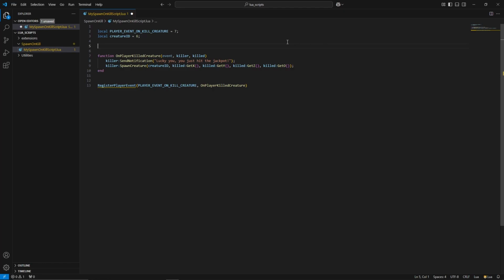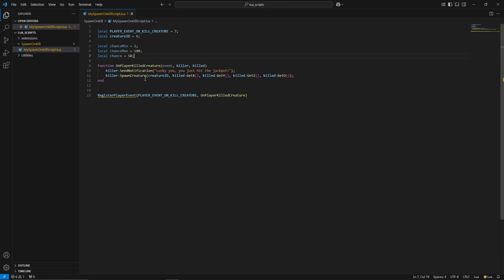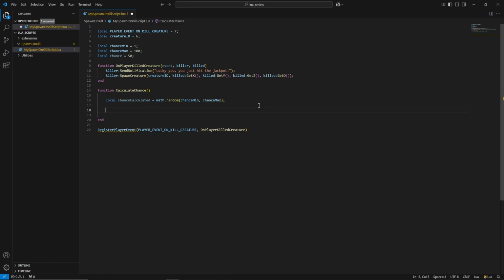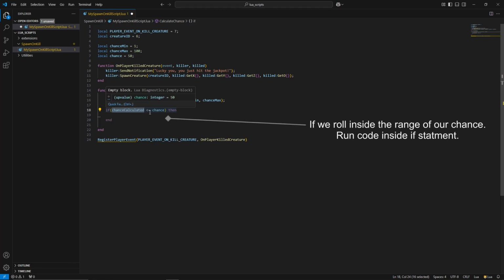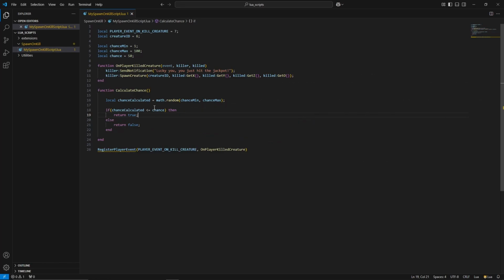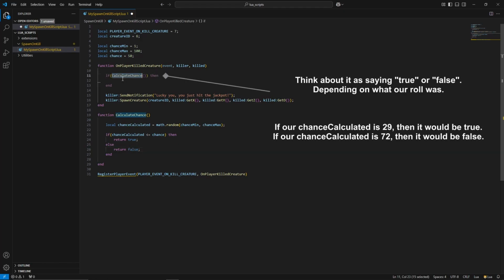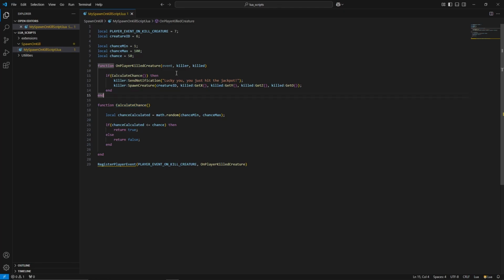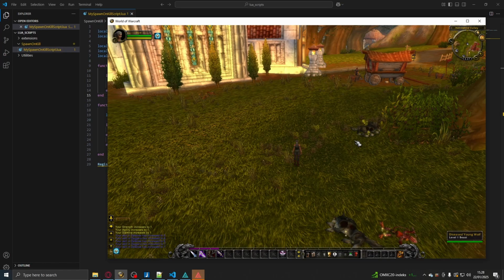How to Spawn Mobs on Kill in WoW ⚔️ | Add a Chance-to-Spawn Feature (Eluna - Part 2)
In this Eluna scripting tutorial, I’ll continue working on our Spawn On Kill script in WoW. This guide was created specifically for AzerothCore, but the concepts can also apply to other Eluna-compatible cores like TrinityCore. Perfect for beginners!

Background Music 🎶
Music in this video is provided by StreamBeats: